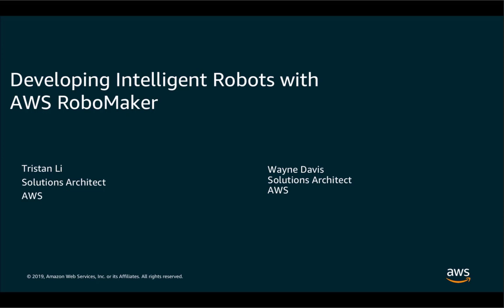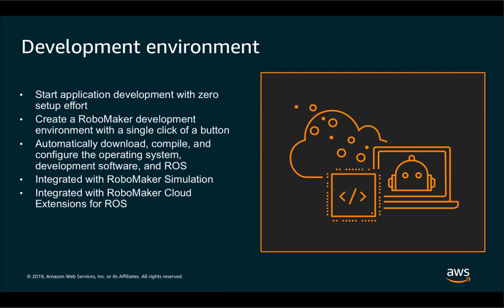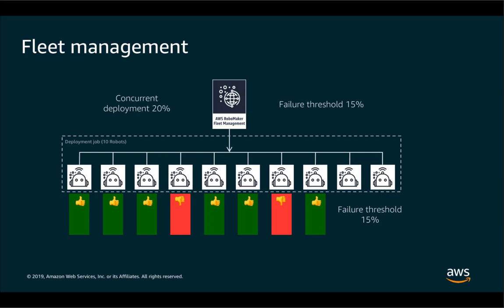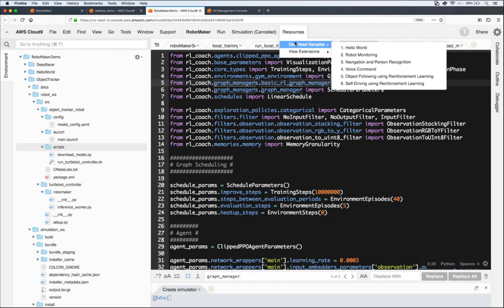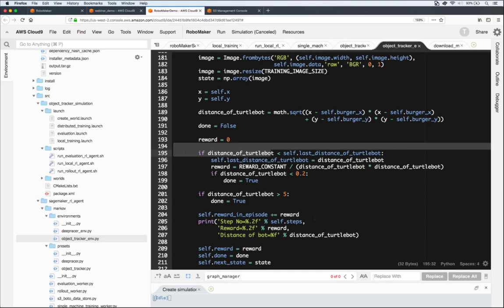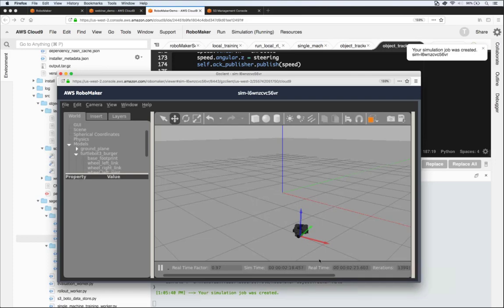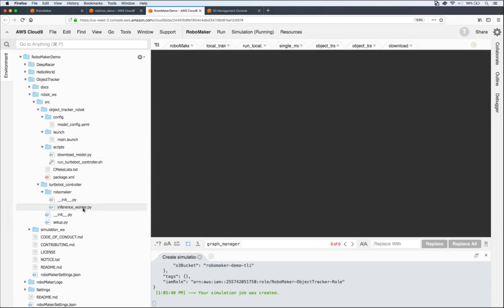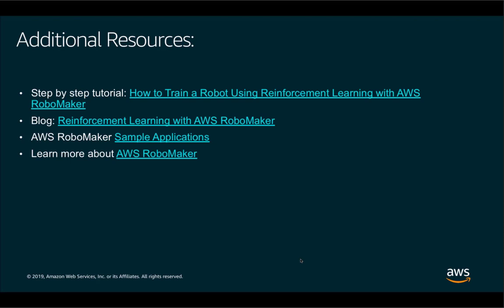Developing Intelligent Robots with AWS RoboMaker - AWS Online Tech Talks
**Understand the basics of AWS RoboMaker **Explore key use cases for intelligent robotic applications **Explore the implementation of machine learning and reinforcement learning in robotics Subscribe to AWS Online Tech Talks On AWS: